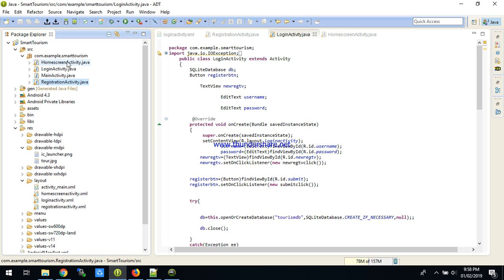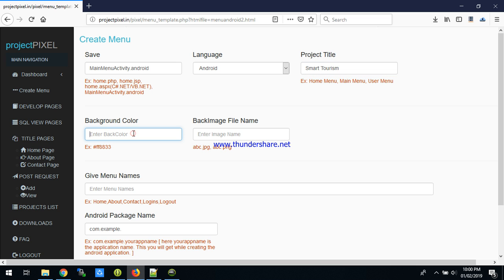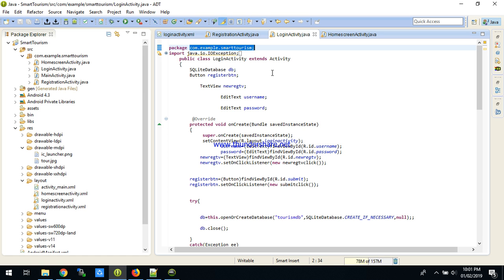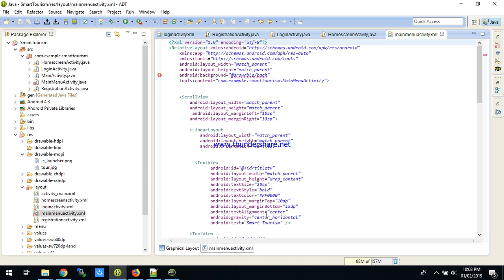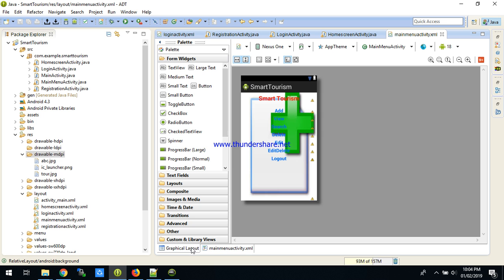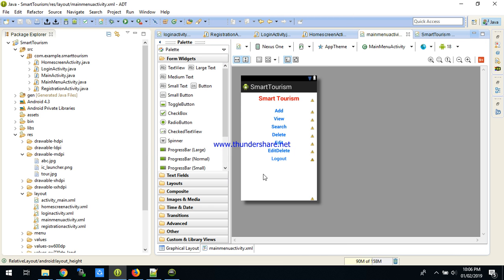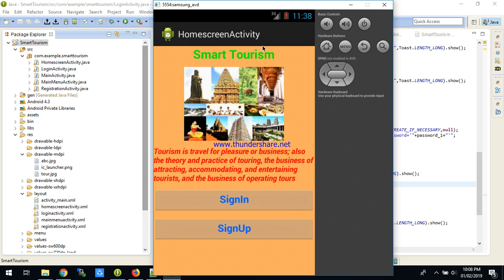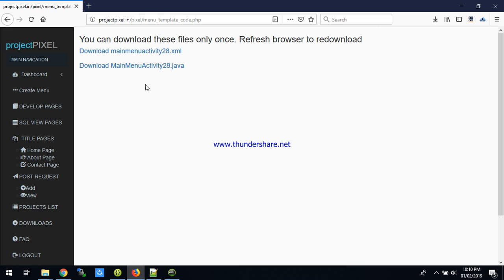Generating code for mainmenu activity andoroid